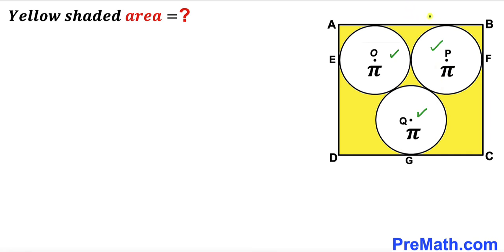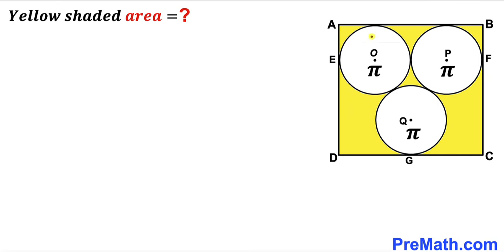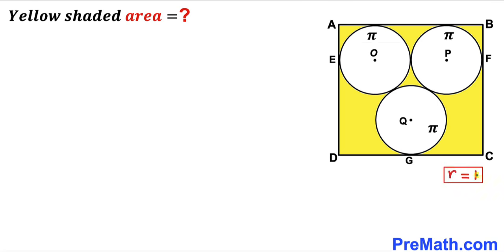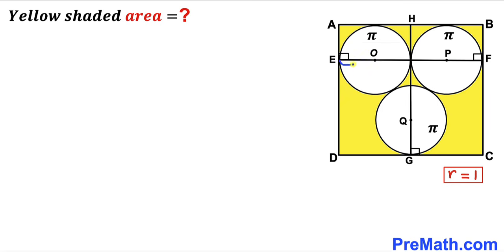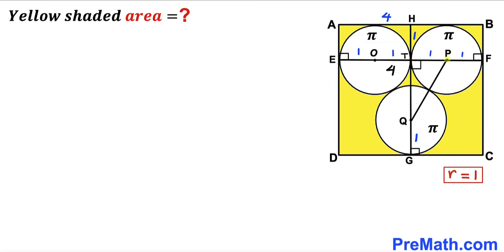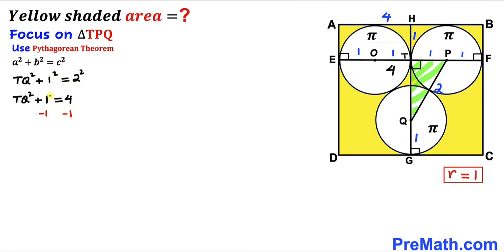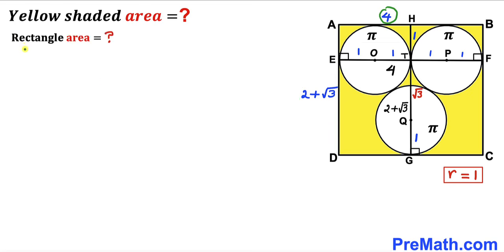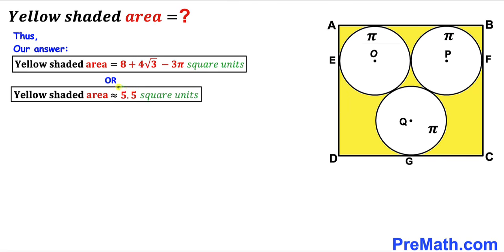Can you find area of the Yellow shaded region? | (Circles)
Learn how to find the area of the Yellow shaded region. Important Geometry and Algebra skills are also explained: Pythagorean theorem; area of the circle formula; area of the rectangle formula; circle theorem. Step-by-step tutorial by PreMath.com

blackpenredpen
math olympics
olympiad exam
math olympiada
British Math Olympiad
olympics math
olympics mathematics
Number Theory
mathcounts
math at work
Pre Math
Olympiad Mathematics
Olympiad Question
Geometry
Geometry math
Geometry skills
Right triangles
imo
Competitive Exams
Competitive Exam
Calculate the length AB
Pythagorean Theorem
Right triangles
Intersecting Chords Theorem
coolmath
my maths
mathpapa
mymaths
cymath
sumdog
multiplication
ixl math
deltamath
reflex math
math genie
math way